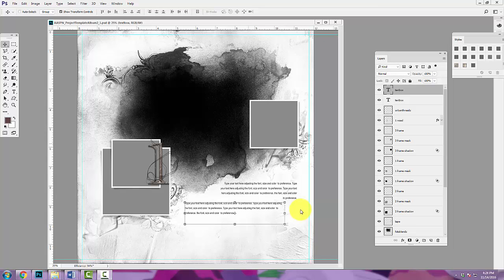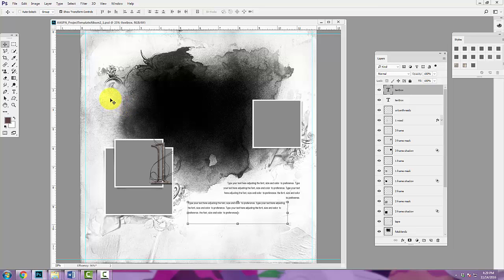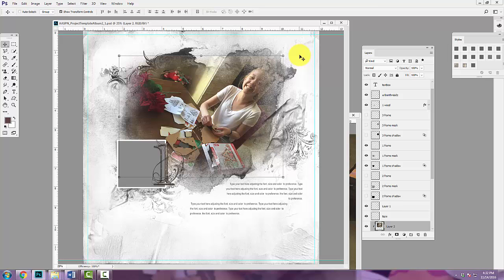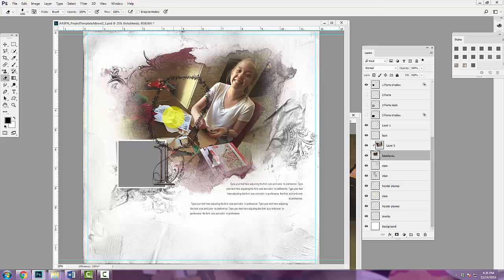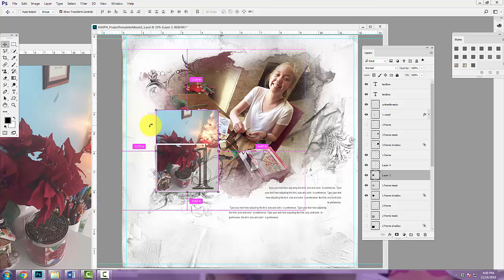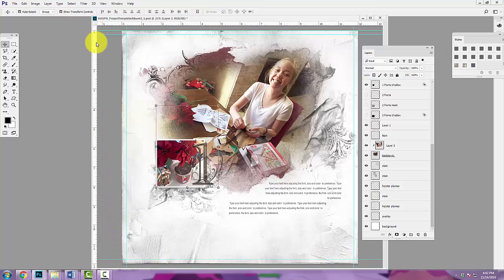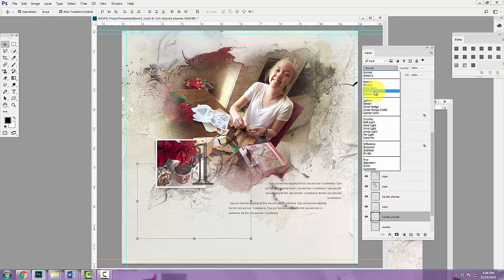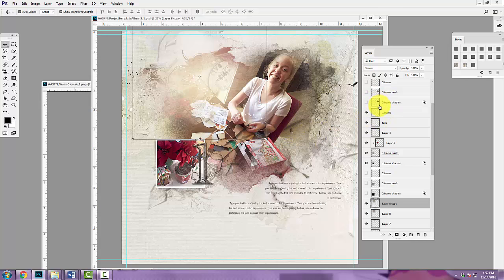aA Project 2016 - Intro and First Layout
Welcome to aA Project 2016 in which I will be combining photos and art with reflection over a period of 25 days in December.

The project pages are created in Adobe Photoshop or Elements using Anna Aspnes Designs for digital scrapbookers, artists and photo enthusiasts.

This is an introduction to the aA Project Experience in which I complete the first page of my project to show you what you can expect from aA Project 2016.

SAVE $10.00 on Project Template Album No. 2 when you register for class. Coupon can be used to purchase the templates from the Anna Aspnes Designs store at Oscraps